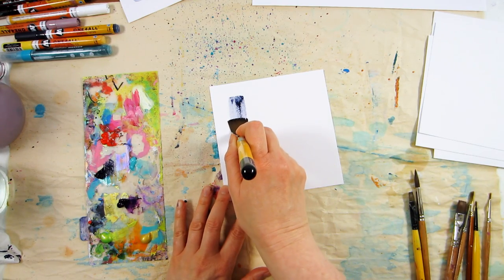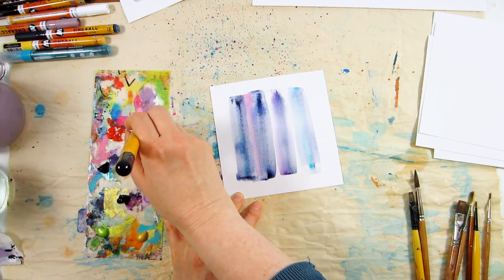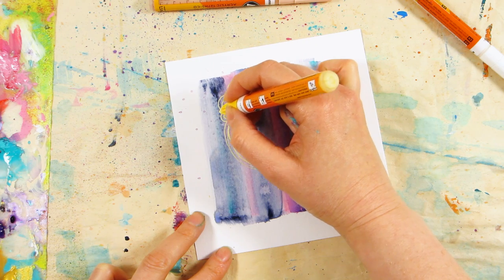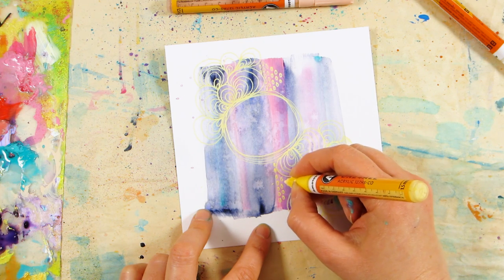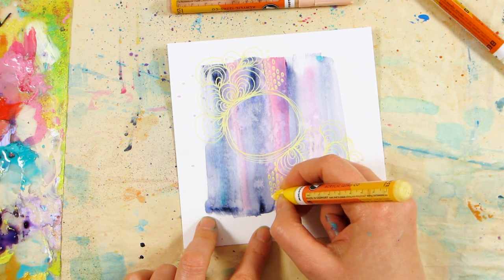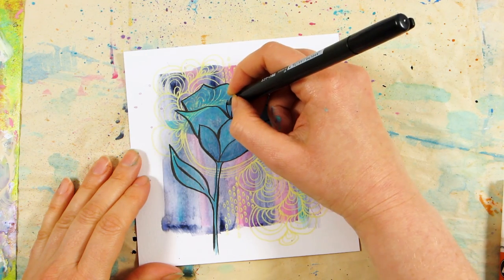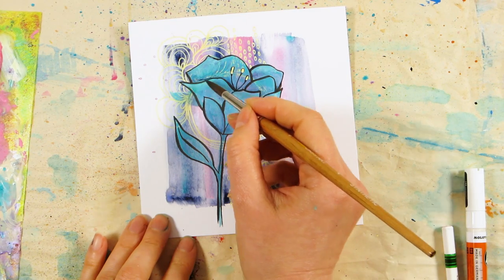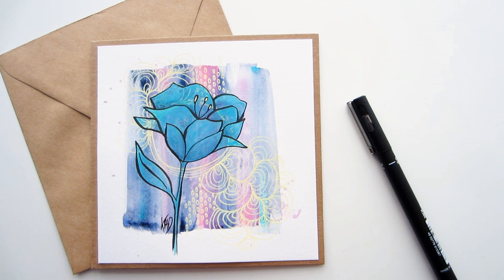More Small Scale Art For Cards – Part 2 – Paint A Flower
More small scale art and a little less abstract with this painted flower focal point design. SUPPLIES: Click Show More

I am still sharing some small scale art that I turned into cards and it is the second part of a series of three small scale abstract art projects. Series art is on my mind as I think it is something I am going to try to do more of this year, but I tell you all about it in the video!

Watch the first small scale art card video in this series

2018 Inktober tours of my doodle sketchbook, the first part is and the second half second part is

Daler-Rowney - Mixed Media Spiral Sketchpad (I use A3 and cut it down)

Kraft Card blanks (I had some generic card blanks but I know these papermania ones are nice too, but shop around as the prices vary widely. They are cheap here in the UK but can be expensive elsewhere!)

Amsterdam Standard Acrylic Paint (Quinacridone Rose Light, Turquoise Green, Nickel Titan. Yellow)

Amsterdam Expert Acrylic Paint (Indigo)

Daler-Rowney System 3 brush (flat brush)

On Instagram and Twitter I am @kimdellow